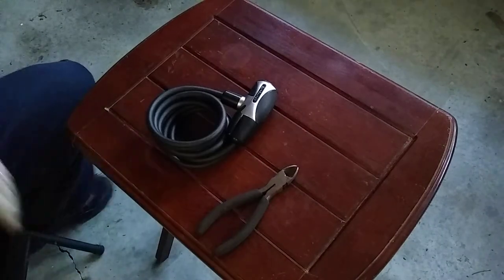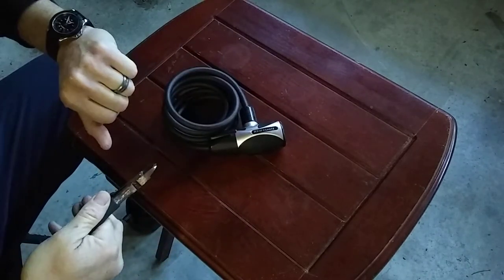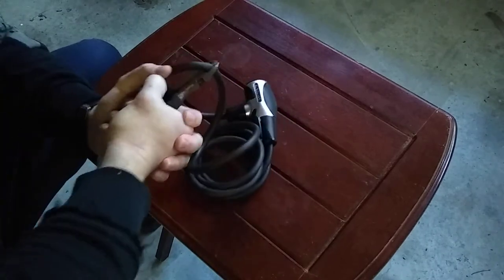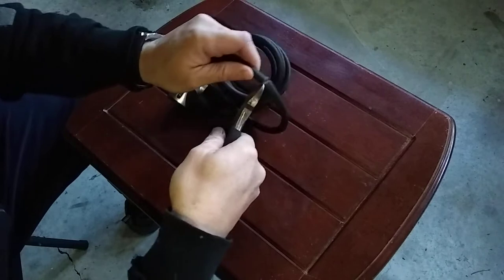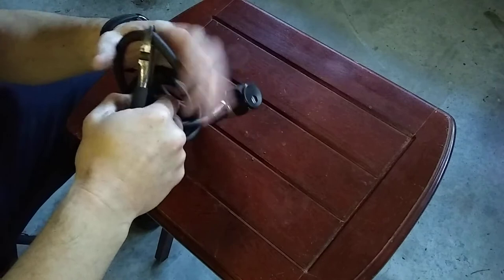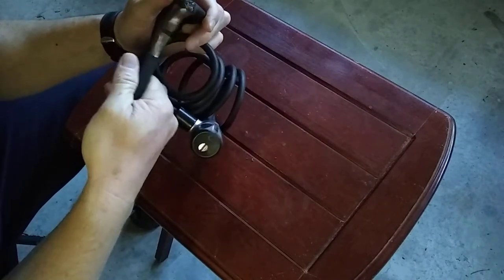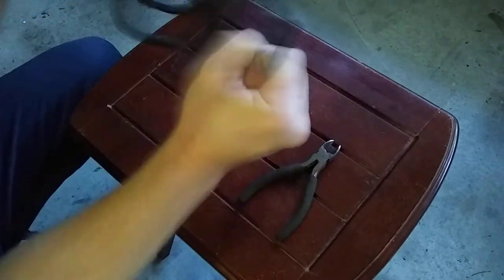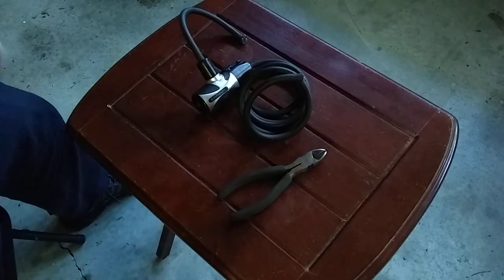Kryptonite Cable Bike Lock, Cutting with wire cutters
Can I cut a Kryptonite wire bike lock with simple, cheep, old wire cutters. Let's see... .